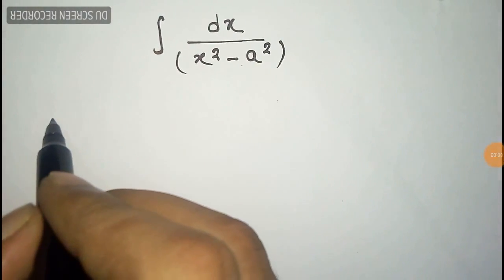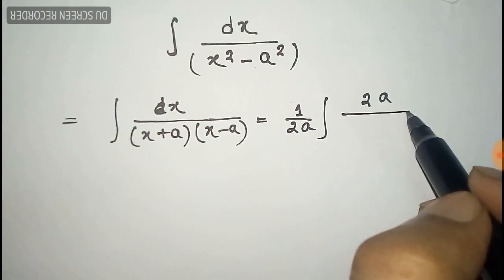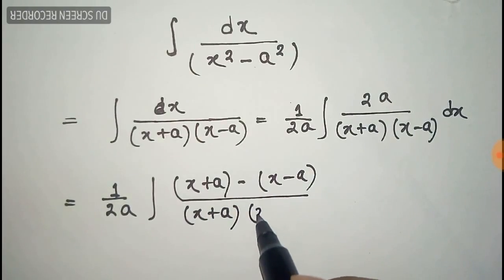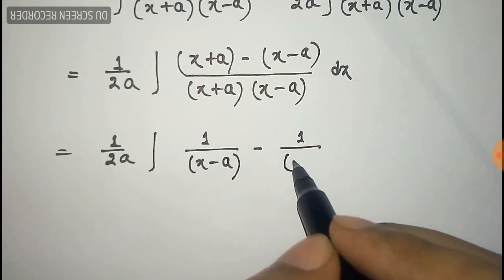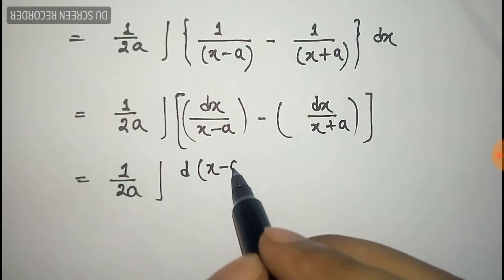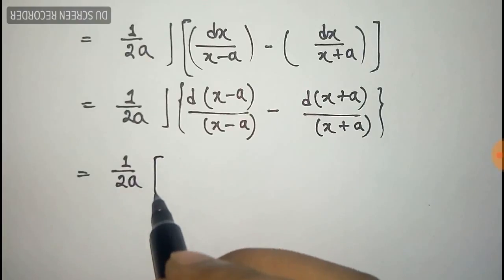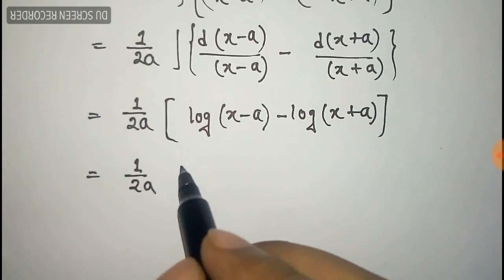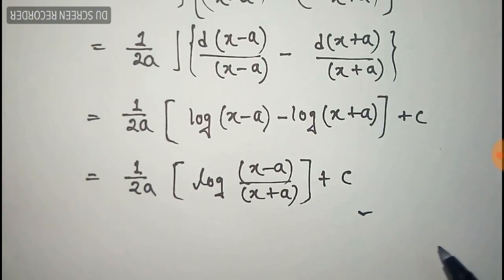Integration of 1/(x^2-a^2)